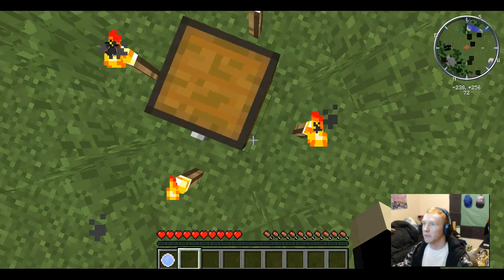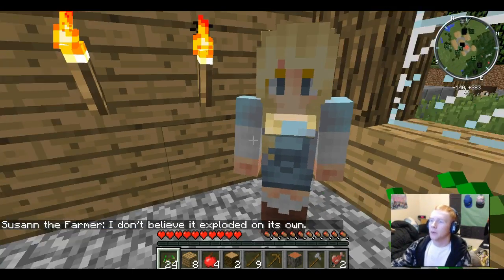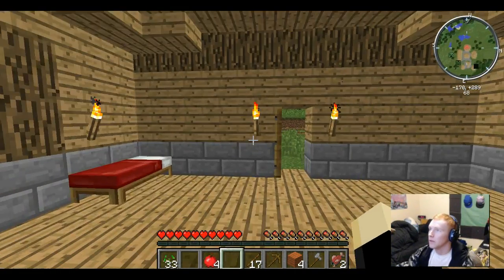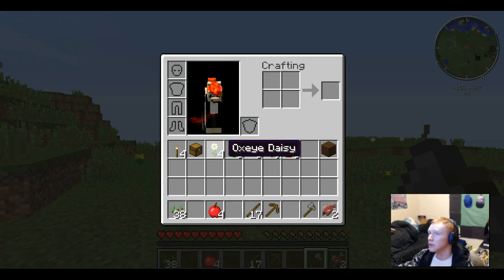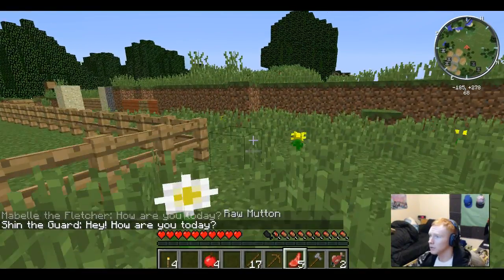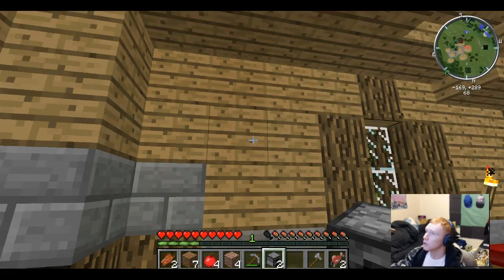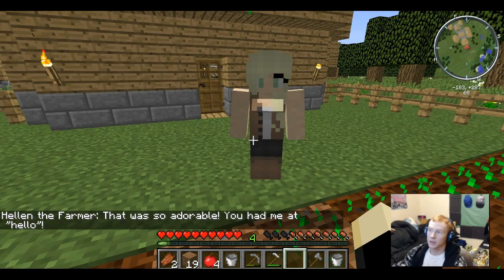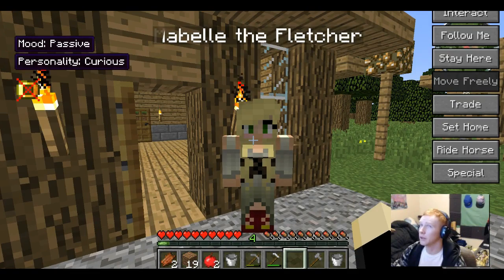Moded Minecraft Survival - Tryin' to get Chicks